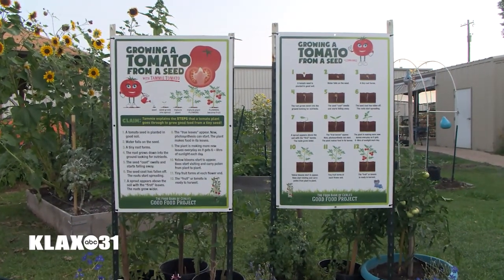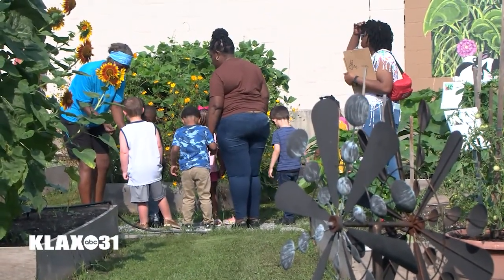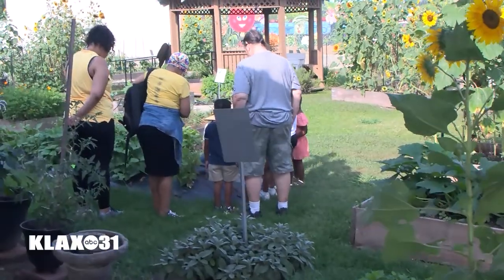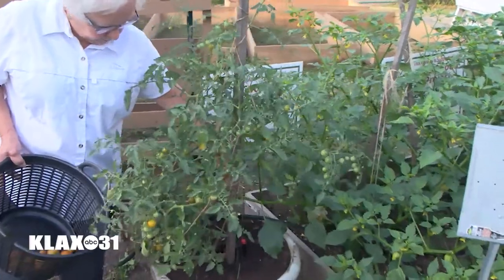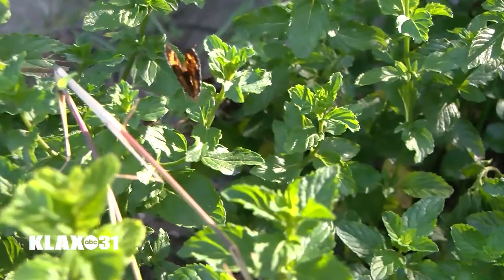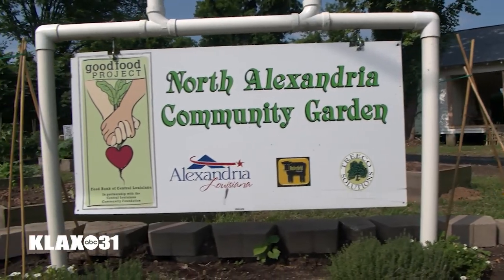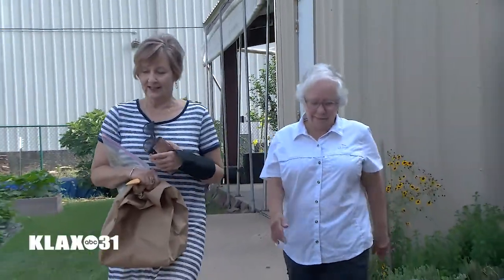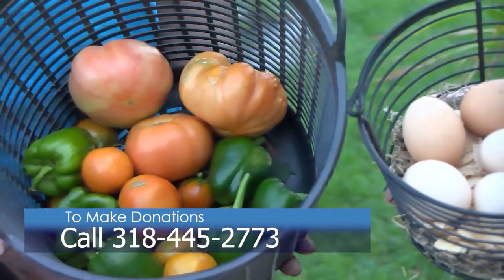Good Food Project